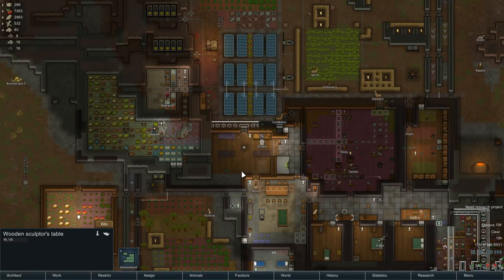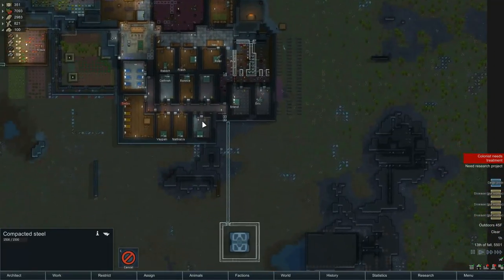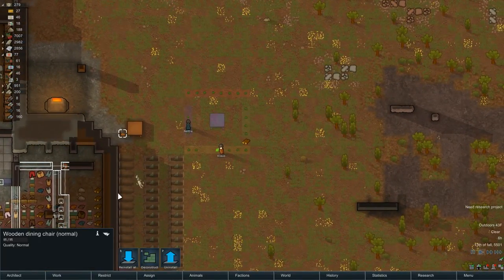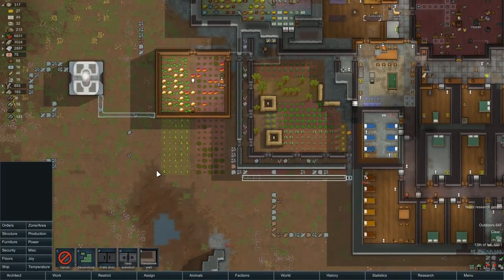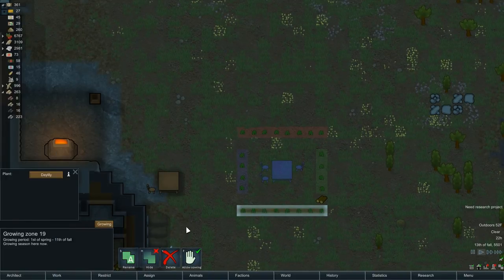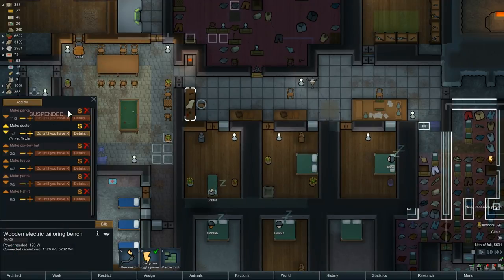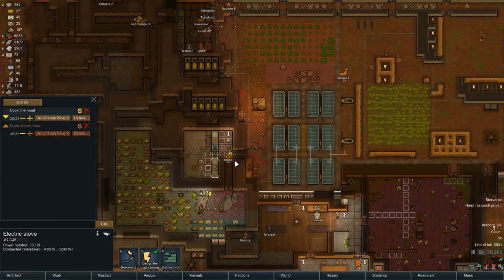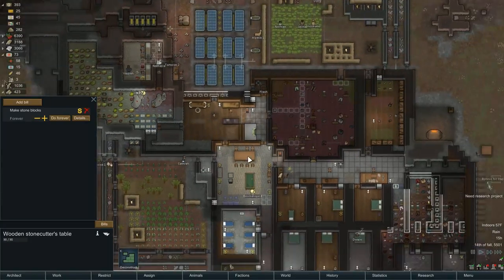RimWorld Alpha 13 Ep 54a - We Will Miss Her